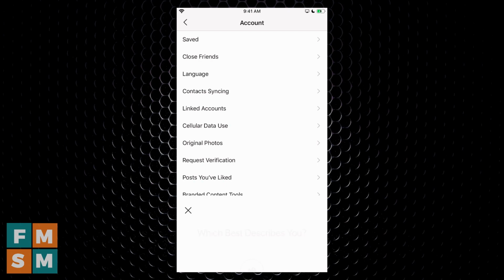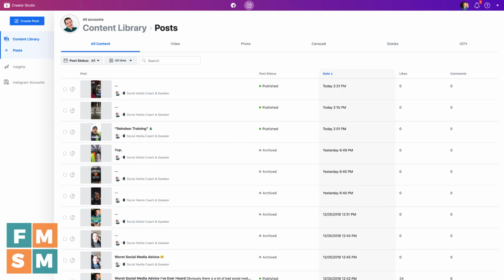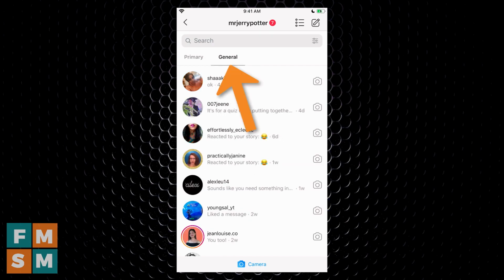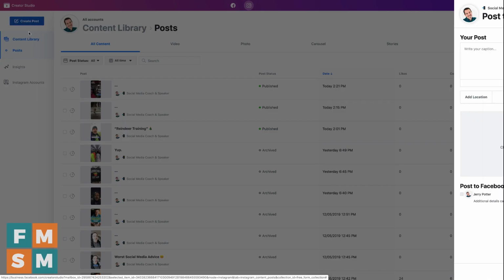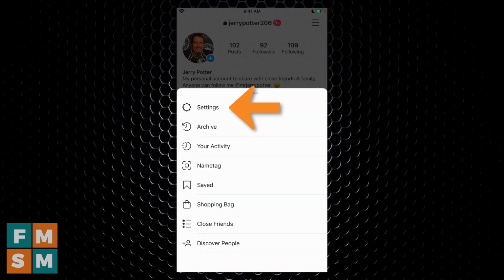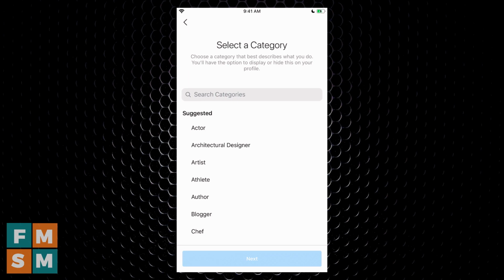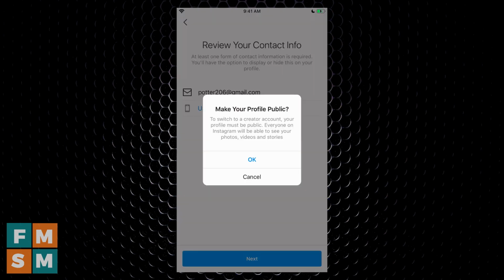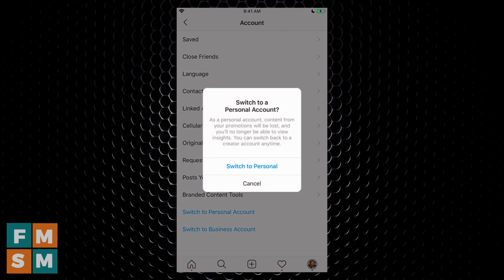Should I Switch To An Instagram Creator Profile?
A lot of people have been asking, "Should I switch to an Instagram Creator Profile? Also known as an Instagram Creator Account, this switch can bring you a lot of awesome features to help you grow your account!

But will it cut down on your reach the way many claim switching to a Business Profile does? In this tutorial I'll share my experience to help you decide if an Instagram Creator Account is right for you, and show you how to switch.

Best opportunity for online entrepreneurs right now is a podcast on YouTube - learn why ➜